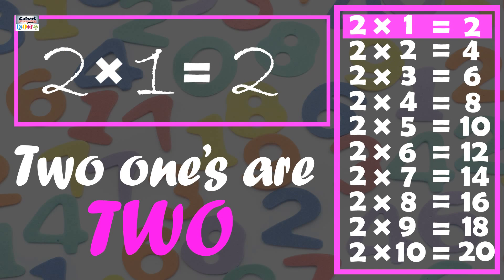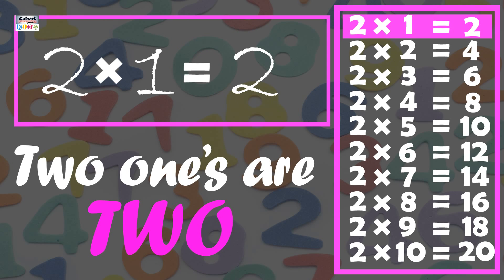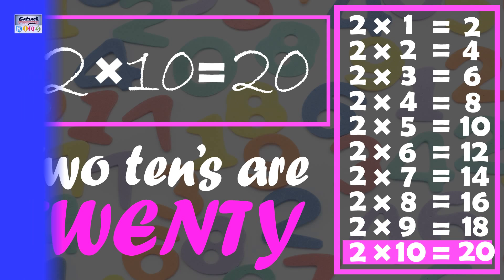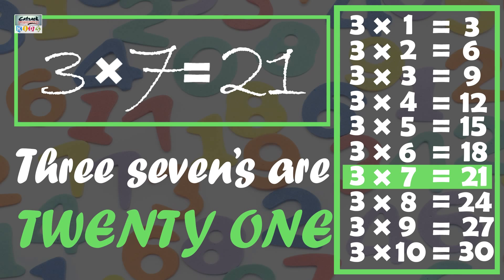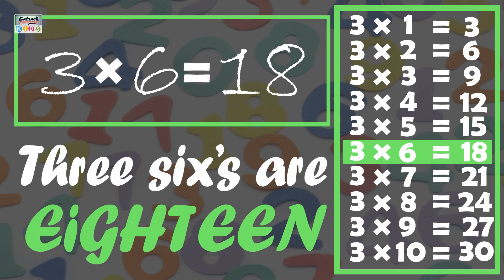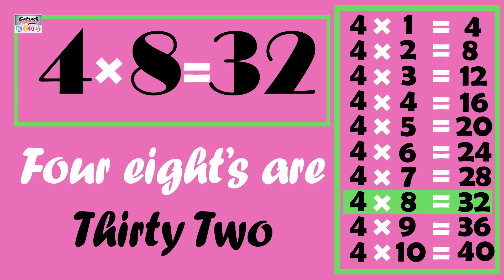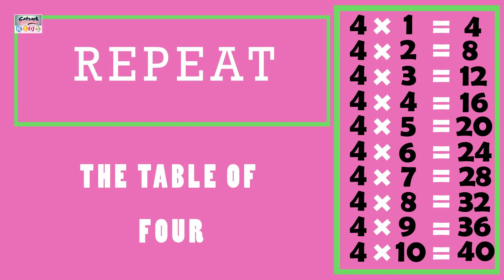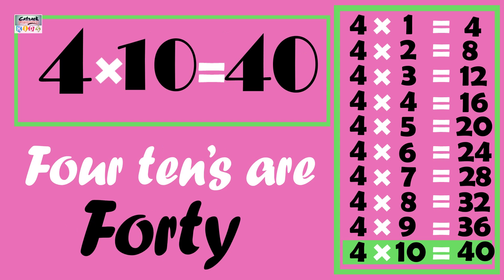Multiplication Table 2 to 4 | Learn Tables For Beginners | How To Multiply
Maths Tables Compilation Video (2 to 4)

1 - 00:06 To 01:05 - 2 Times Table
2 - 01:06 To 02:12 - 3 Times Table
3 - 02:13 To 03:20 - 4 Times Table

Tables help out in making mathematical calculations quickly by reducing time and energy. And they play a very important role while doing calculations in problems in exams where you aren’t allowed to use a calculator. They save a lot of your precious time in the exam.

A multiplication table is an excellent tool for discovering patterns. In mathematics, a multiplication table (sometimes, less formally, a times table) is a mathematical table used to define a multiplication operation for an algebraic system. The decimal multiplication table was traditionally taught as an essential part of elementary arithmetic around the world, as it lays the foundation for arithmetic operations with base-ten numbers. Maths tables are very important for fast calculation. Especially in exams where you go on calculating silly sums and multiplication. We all know that learning multiplication is an essential part of our child’s elementary education. Students who have mastered multiplication gain a solid foundation in mathematics that will help them throughout middle school, high school, and beyond.

Just like learning to walk before you can run, learning multiplication and memorizing the times' tables are building blocks for other math topics taught in school – higher learning such as division, long multiplication, fractions, and algebra. Students who have not memorized the times' tables will find these levels of math much more difficult than they need to be. There is no time to pull out a calculator or to take 20 seconds to work out a math strategy before coming up with the answer. Students who have not mastered their tables will very often fall behind in math (and other subjects that use math) and begin to lose confidence. All because they did not memorize the times' tables! Knowing your multiplication facts is helpful not only in academics; we frequently use multiplication in our daily lives. We might need it when doubling a recipe, determining a discount at a store, or figuring out our expected arrival time when traveling. Math calculations are subconscious elements in work, play, and daily chores. Knowing the times' tables can help simple tasks to be performed rapidly and save time and stress.

Created At: H.L Studio
Music: Bally Singh
Animation : Umang Bhargava
Voice Over : Sanjana Silag
Powered By:  Catrack Entertainment Pvt. LTD

So let's enjoy this fun learning journey with Popular and Latest Videos.

Learn more from new animated educational videos.